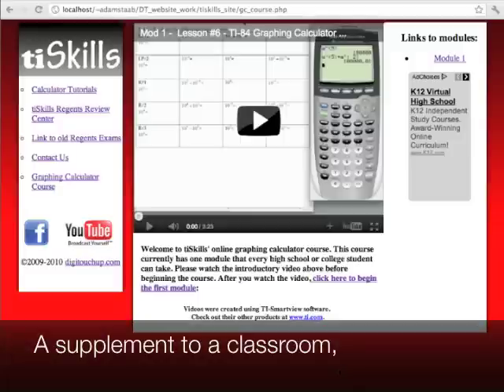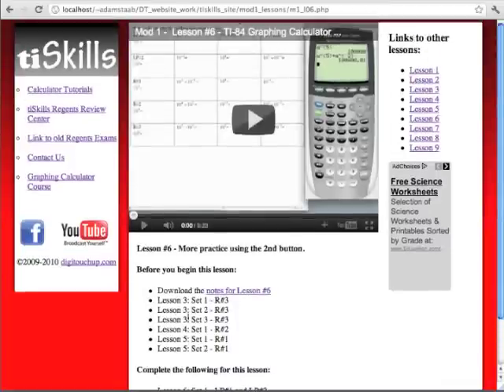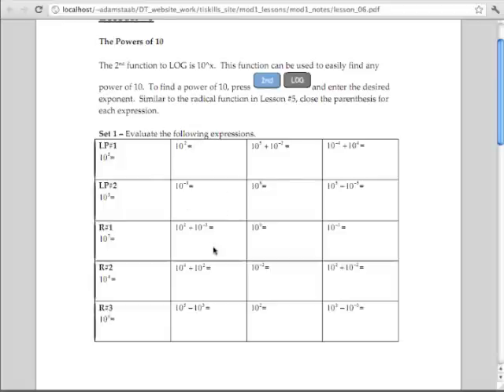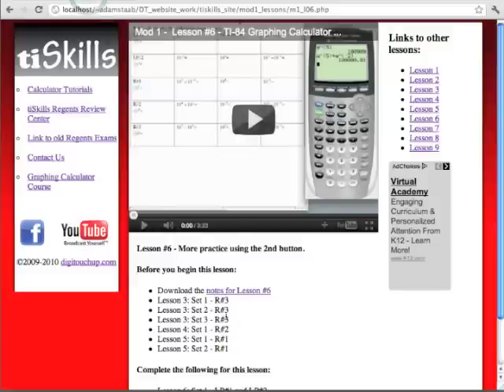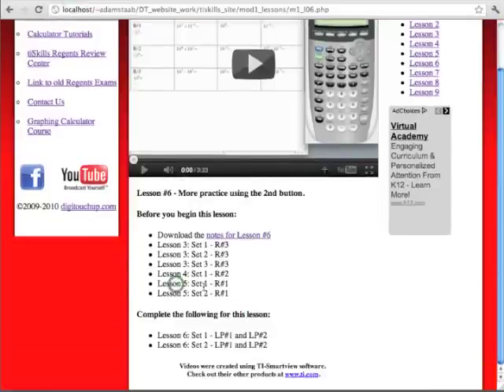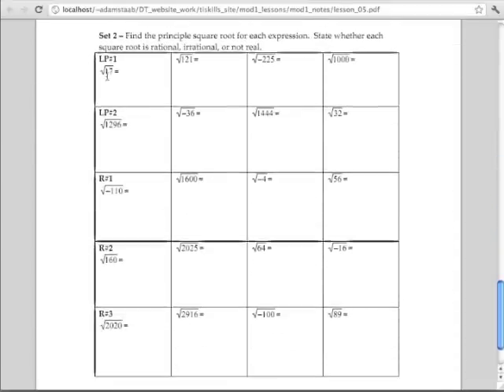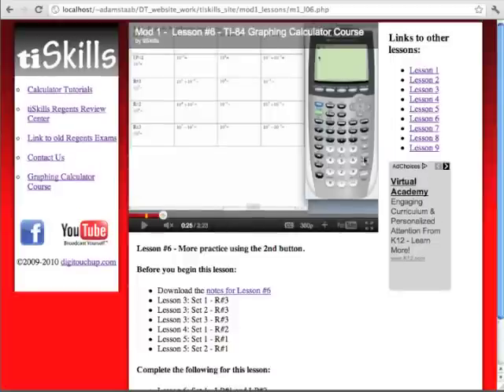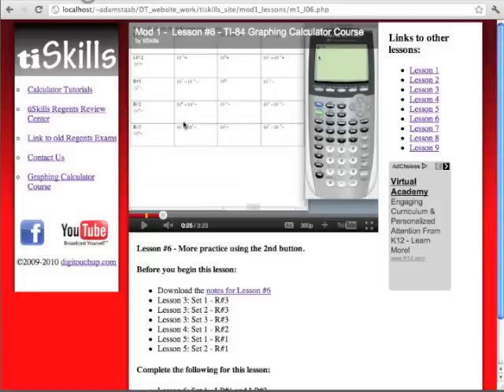Graphing Calculator Course Introduction - tiSkills.com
An introductory video for a free online graphing calculator course offered . The website provides notes and checklist to use for each lesson.